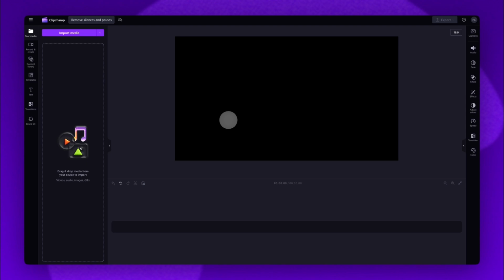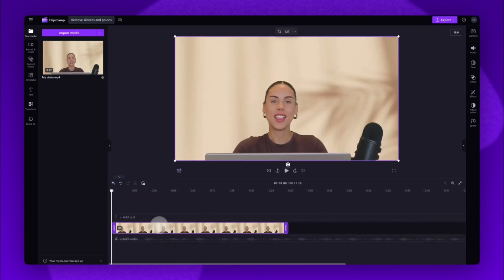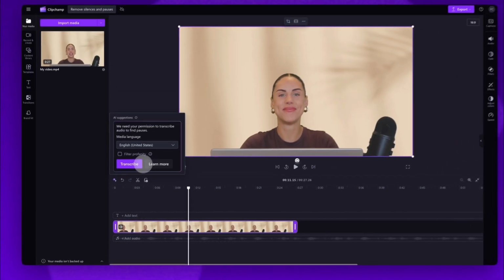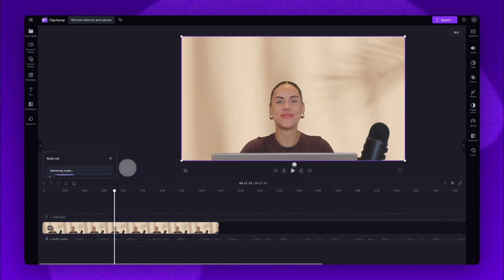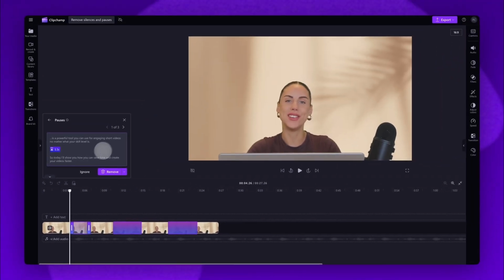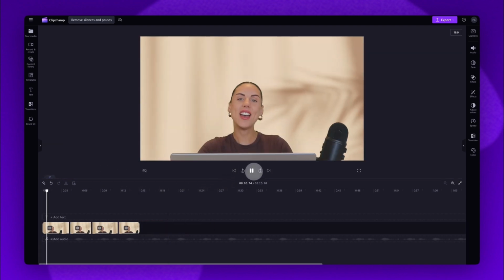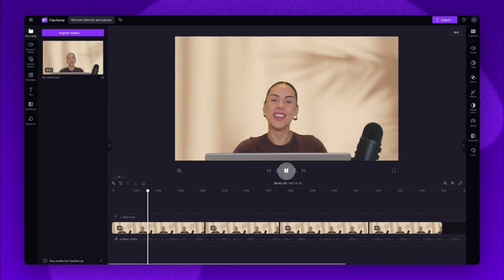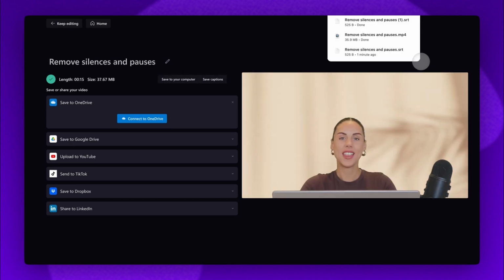How to remove silences from a video with AI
In this tutorial, you'll learn how to remove silences and pauses from your video, using the AI silence remover in Clipchamp. You won't have to cut or edit your video at all, as the smart AI technology will do it for you!

TIMESTAMPS:

00:00 Intro
00:09 How to access the editor
00:16 How to import your video
00:46 How to remove silences with AI
02:18 How to download your SRT file transcript
02:41 How to export to your device
02:55 Outro

Use this link to start video editing using the best free editing software